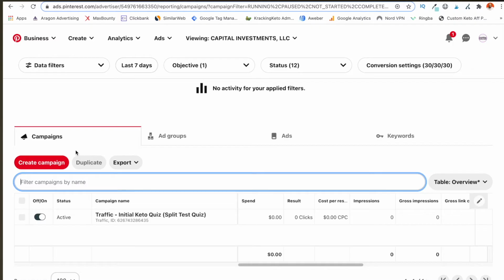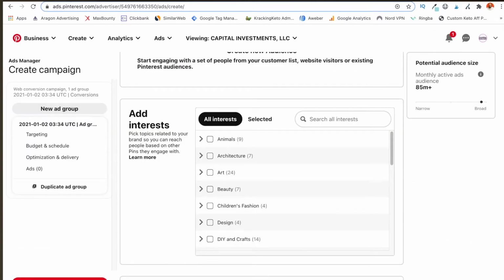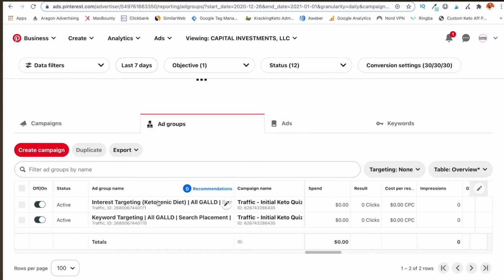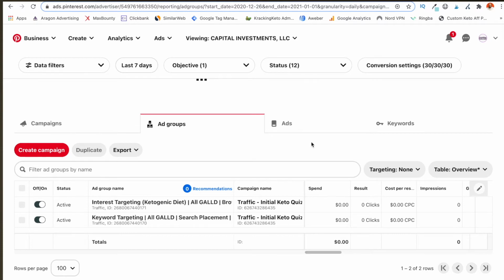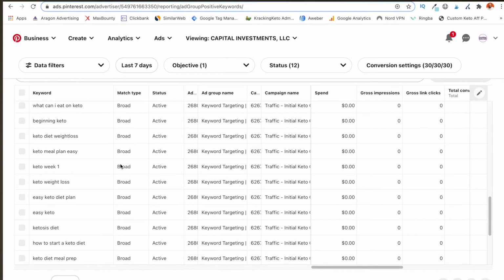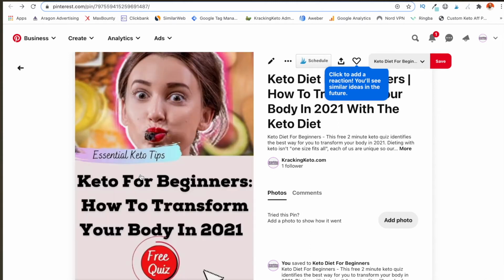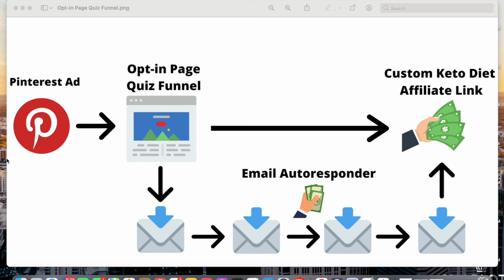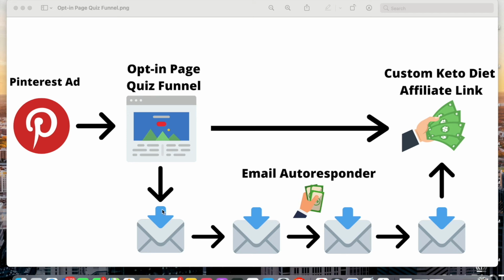Pinterest Ads Case Study (Clickbank) Part 3 - Campaign Launch!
Pinterest Ads Case Study with Clickbank Part 3. In this video I show my full campaign including my ad groups, ads, and keywords.

I launched my pinterest ad campaign with a daily spend limit of $60, and a lifetime spend of $120. I plan on running this campaign for two days to get enough data to start optimizing.

I'm using a quiz funnel to collect leads and send to the clickbank custom keto diet plan offer. I explain in this video why it is important to collect emails and follow up with your leads for the highest conversions.

Index:
00:00- 00:23 Intro
00:23 - 03:30 Campaign Overview
03:30 - 05:33 Keywords and Pin (Ad)
05:33 - 08:04 Sales Funnel (Quiz + Autoresponder)